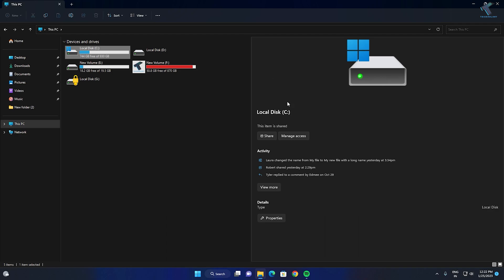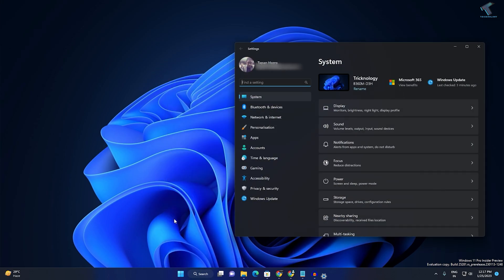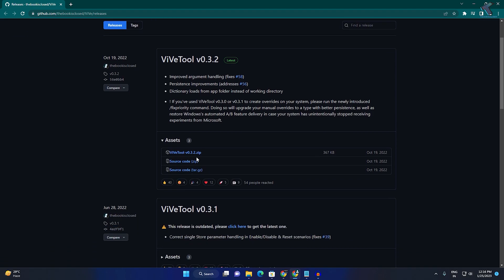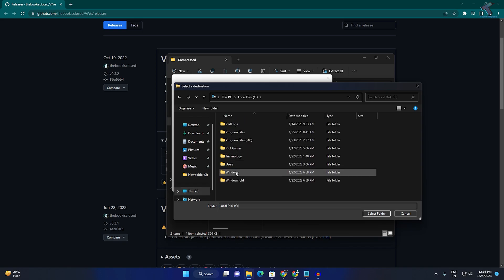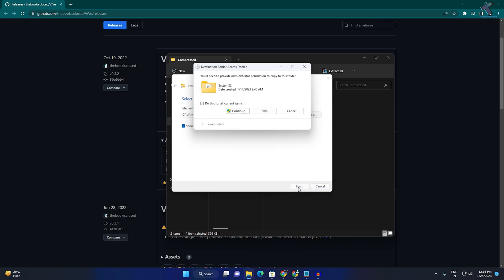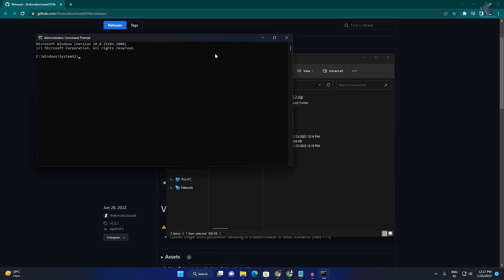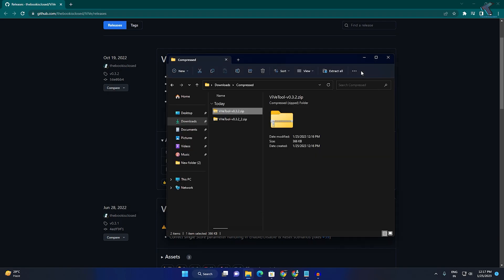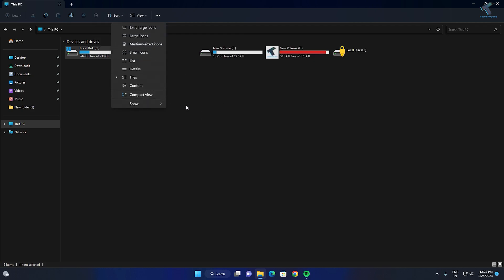How to Enable New File Explorer Details Pane on Windows 11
Here in this quick video tutorial, I will show you guys how to install New File Explorer Details Pane on Windows 11.

Cmd Command: vivetool /enable /id:38613007